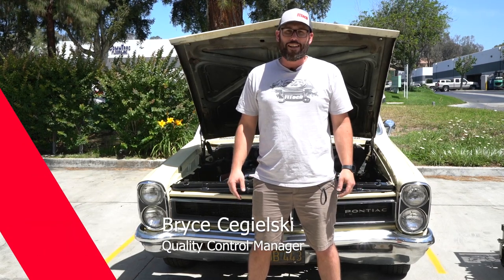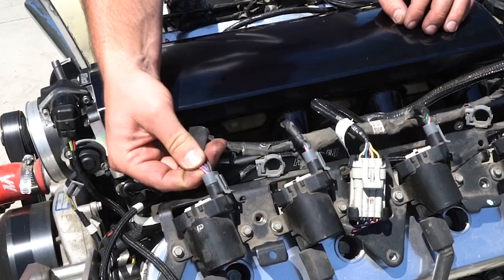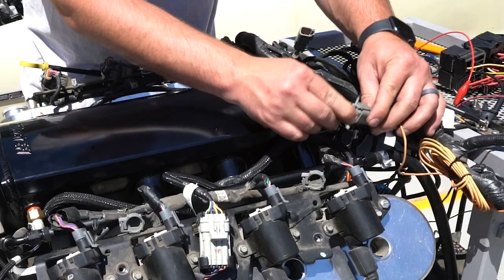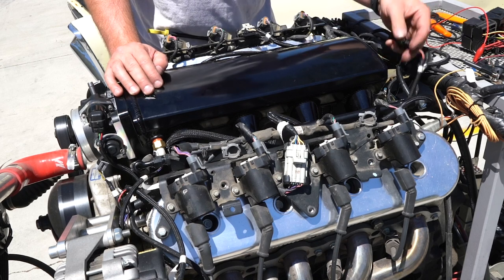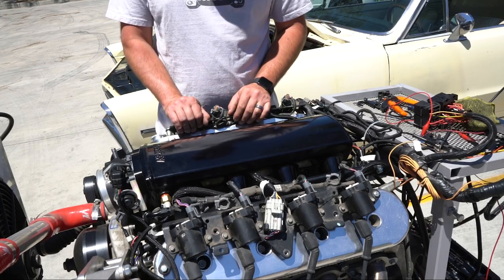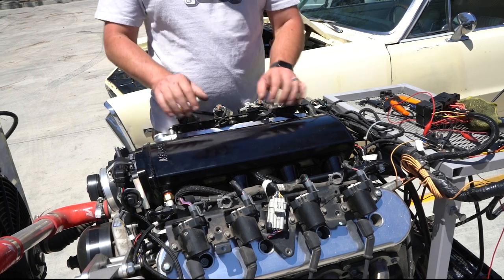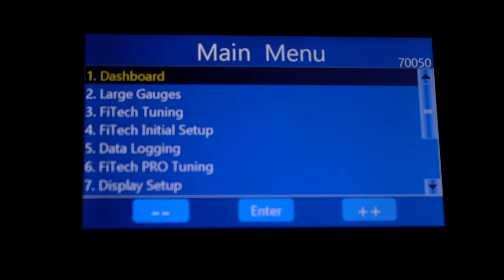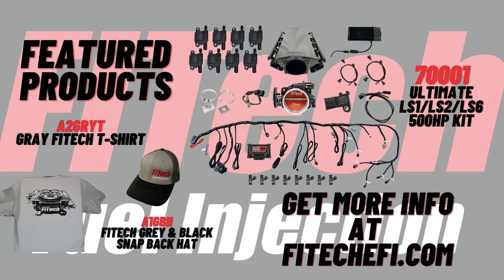Common LS Mistakes| Tech Tuesdays | EP23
So you’ve installed your Ultimate LS system and you are excited to crank the key for the first time, suddenly it does not start, do you wonder if you missed a step? On today’s Tech Tuesday we are going to go over the common mistakes made with the Ultimate LS System.